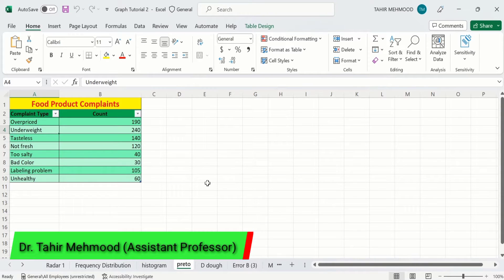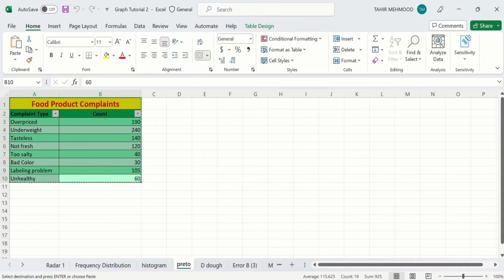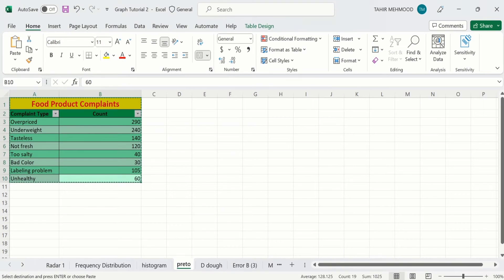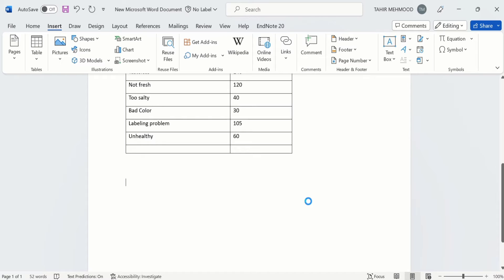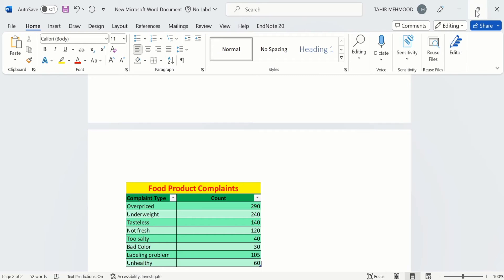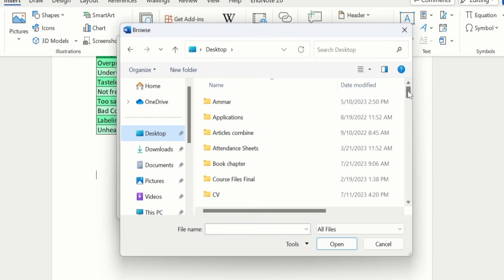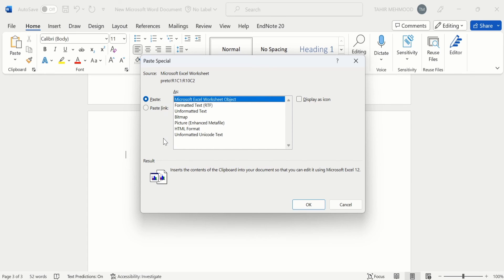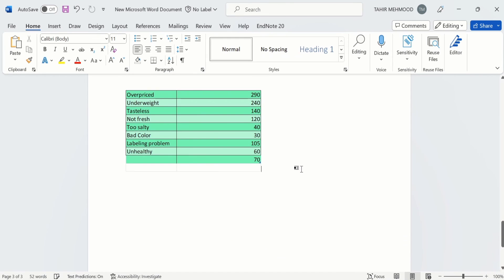How to convert an Excel document into Word document| How to copy table from excel to Word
In this video I have explained how to convert a Microsoft Excel document into Microsoft word document. I have converted a table that was originally made in Excel into Word in this demonstration. Remember that there are different ways to convert an Excel document into Word document or copy table from excel to Word. I have used Microsoft Excel 365 to convert an Excel document into Word document or copy table from excel to Word. You can use other versions of excel such as excel 2010, excel 2013, excel 2016 and excel 2019 to convert an Excel document into Word document or How to copy table from excel to Word.

Other YouTube queries:
How to Exact Copy & Paste Excel Data into Word Table,
How to Copy Excel Table into MS Word (that auto updates),
How to Paste an Excel Spreadsheet Into Word,
How to copy and paste table from excel to word 2016,
How to put an EXCEL table into word. Editable Table (2019),
how to copy table from excel to word,
how to copy excel table to word,
how to copy table from word to excel,
copy table from excel to word,